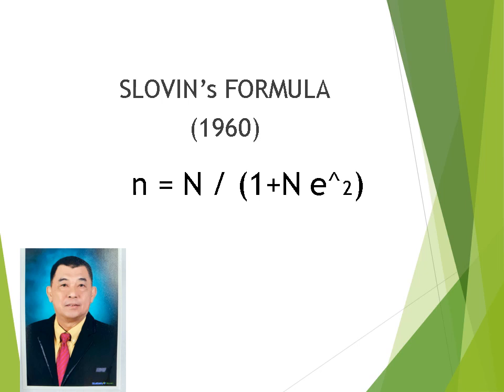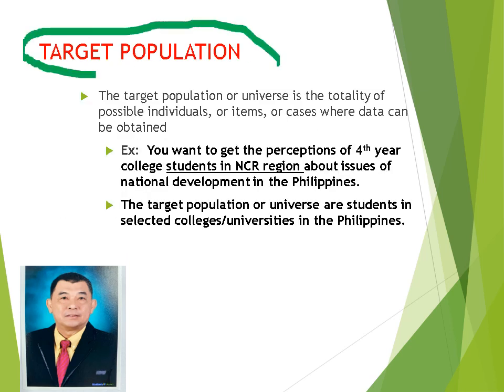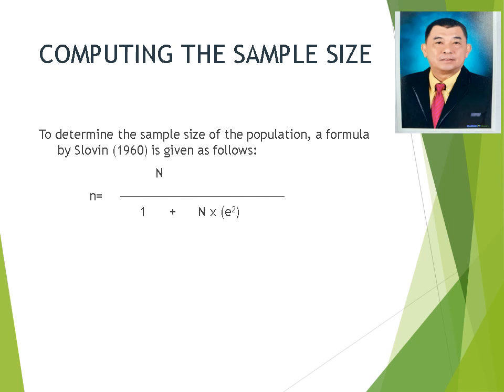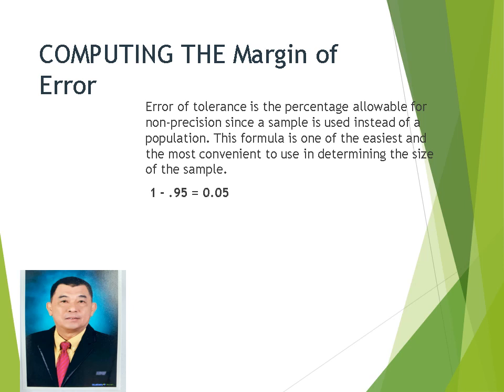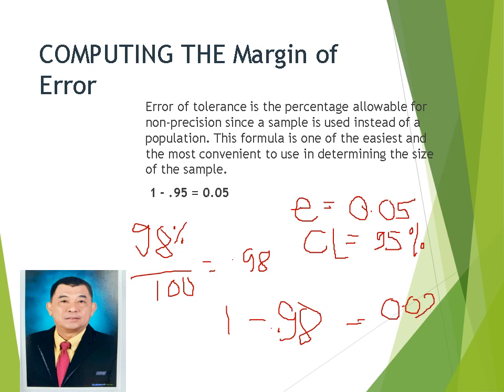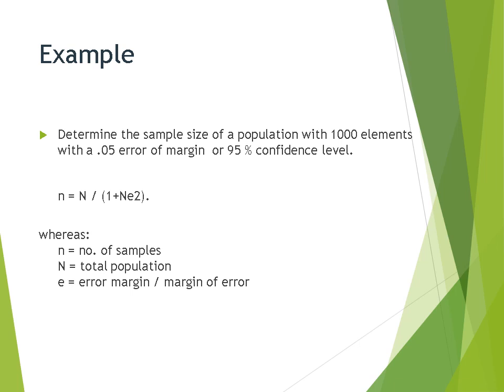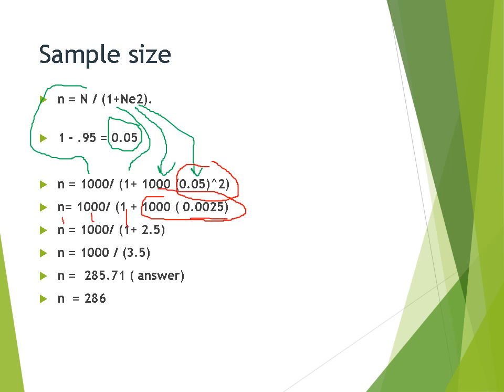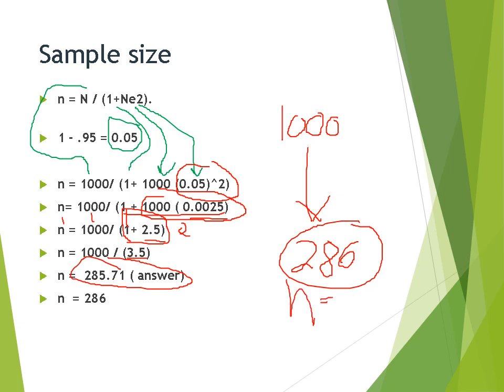How to Get Sample Size Slovin's Formula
This video is about how to get a sample size from the population using Slovin's Formula. Suggested video links to watch: